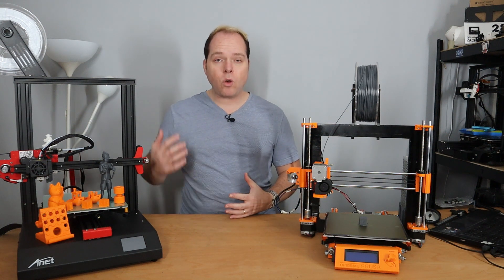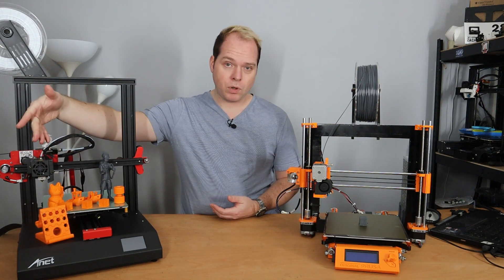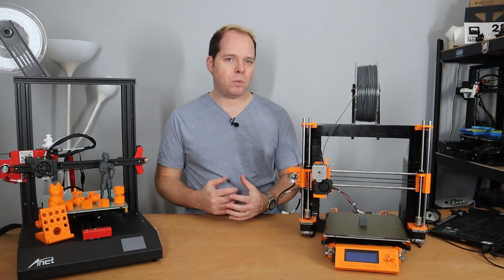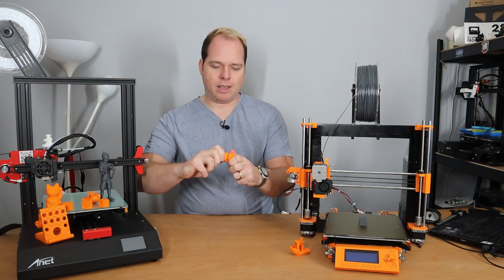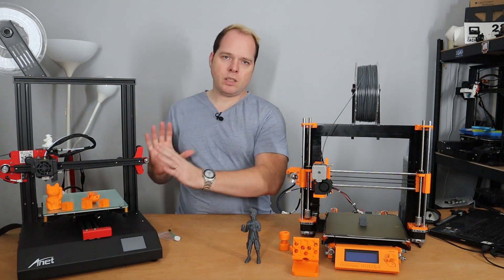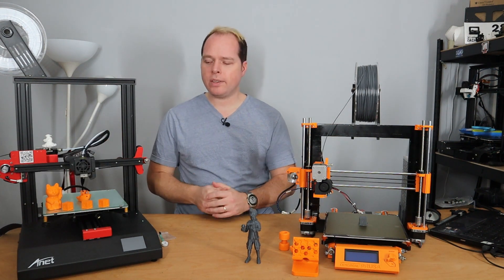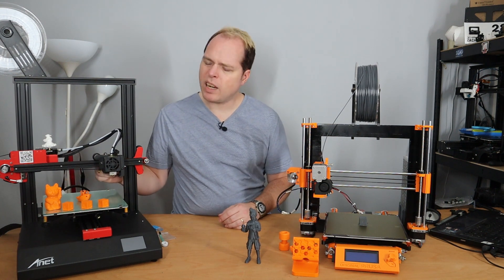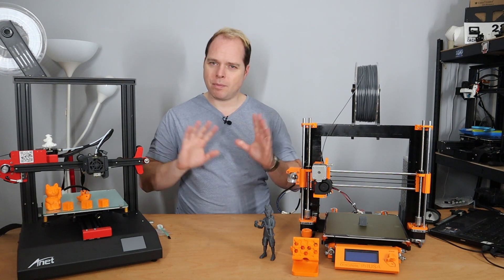Anet ET4 3D Printer Review - Worth the money?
Anet ET4, is it worth buying? Is Anet ET4 worth your money? How Good is Anet ET4? Should I buy the Anet ET4? What Features has Anet ET4? Anet ET4 Good quality for the price? Can I buy Anet ET4?
In this video I'm going to check out the Anet ET4, is it worth the money? Are you getting quality for the money? I was very skeptical about the quality of Anet 3D printers. After a nicely priced sale, I bought this 3D Printer to check if this brand is good or not. After reviewing this 3D printer I found some interesting things on this Anet ET4 that have changed my mind about Anet 3D printers.